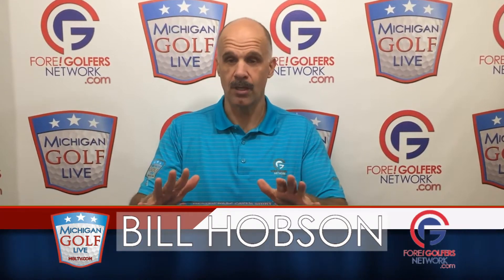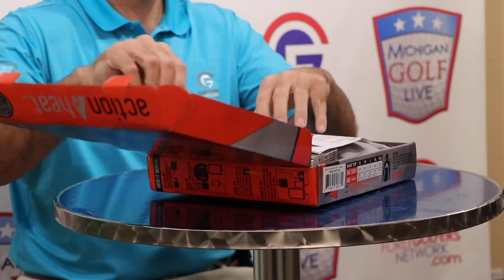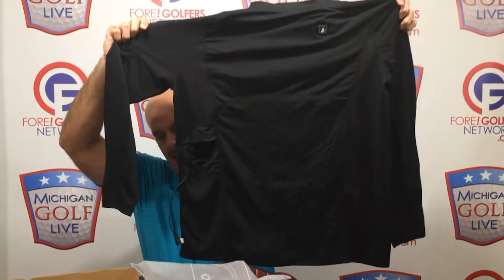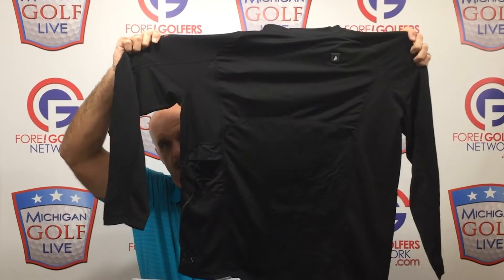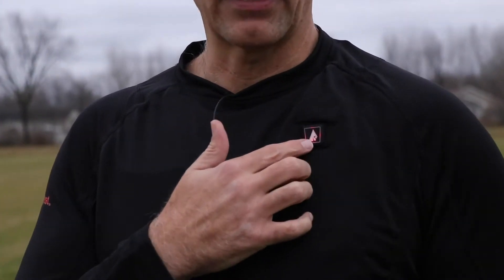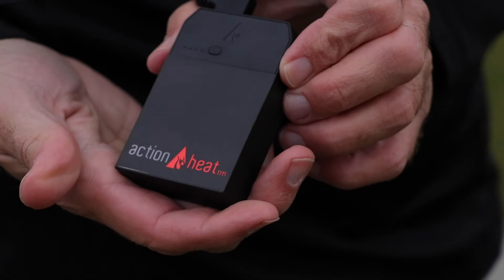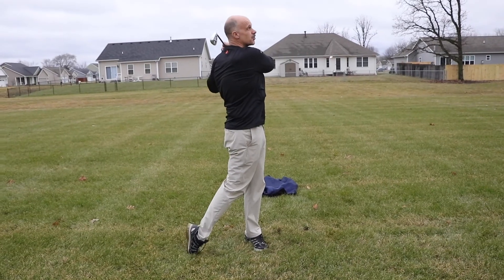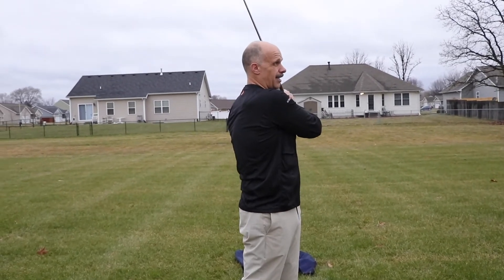Product Review - Action Heat Shirt for Golfers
We unbox and review the effectiveness of the Action Heat Shirt - a heated shirt primarily designed for hunters...but can it work for golfers in cold weather?